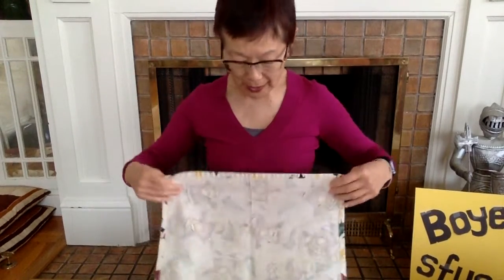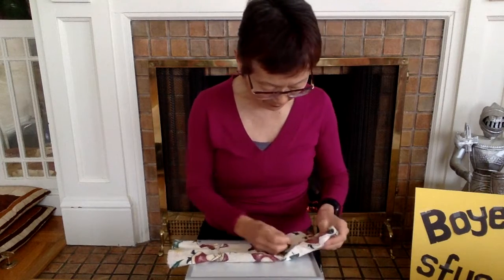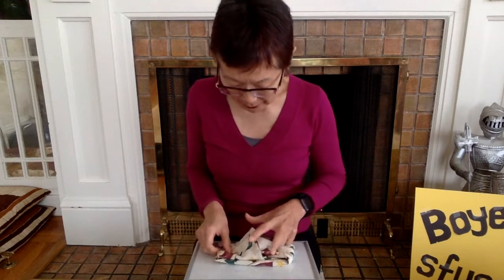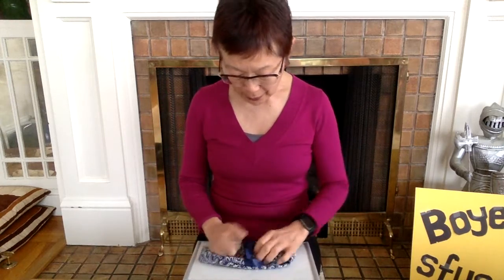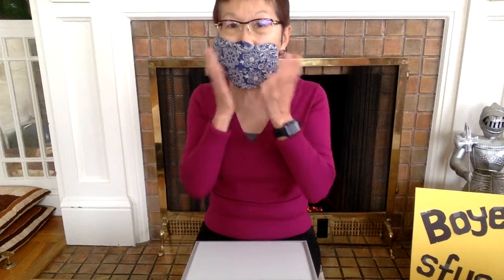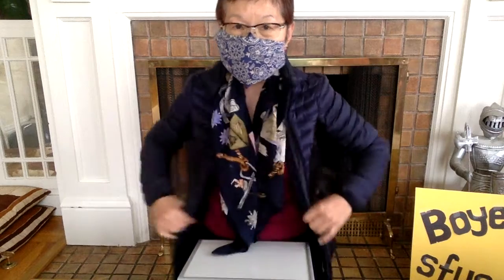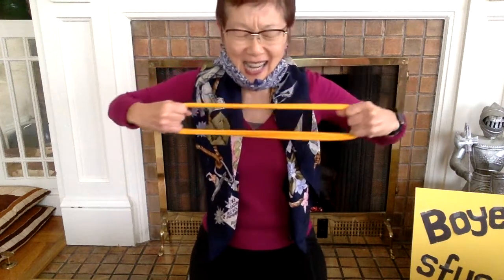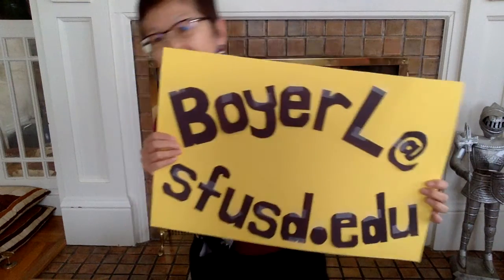Fireside Chat #3: DIY Face Mask: NO Cutting, NO Sewing!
It's Spring 2020 and the COVID Pandemic is in full swing. Everyone's hunkered at home.

But Shelter-In-Place can be such a drag. So Nurse Boyer-Chu uses her charm and powers of persuasion for a weekly chat with her high school students. The idea is to deliver health tips with a dash of humor.